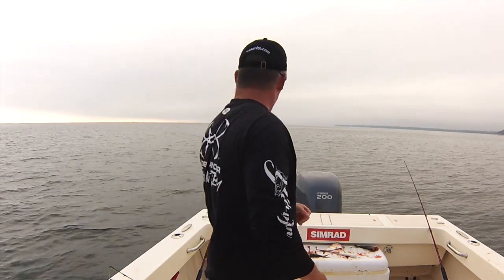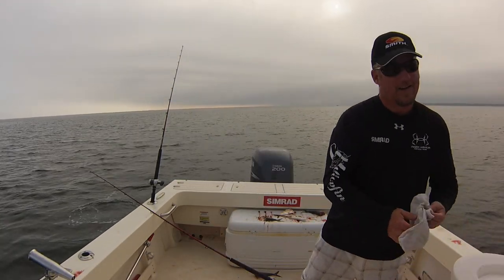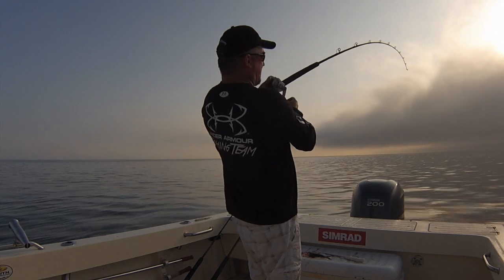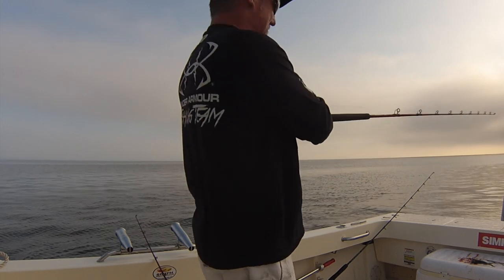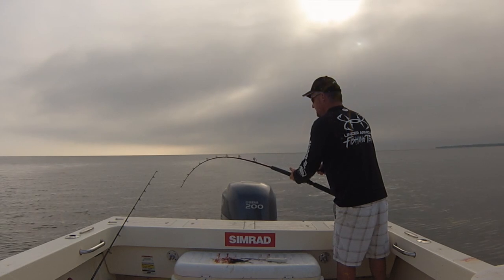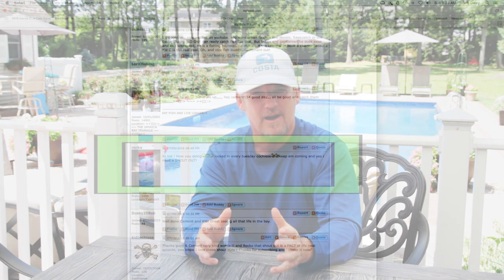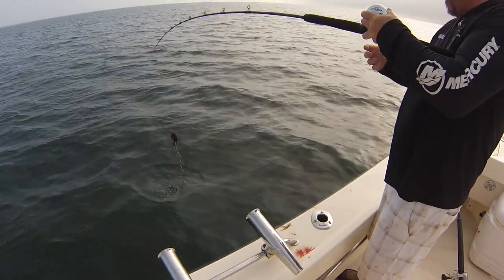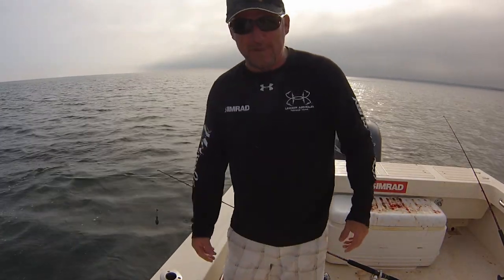HOW TO CATCH BIG BASS - MAYBE IT WILL WORK FOR YOU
Here's a video of me fishing in the Smithtown Bay area for big Bass. Bunker are thick in the bay and the big girls are on the feed.